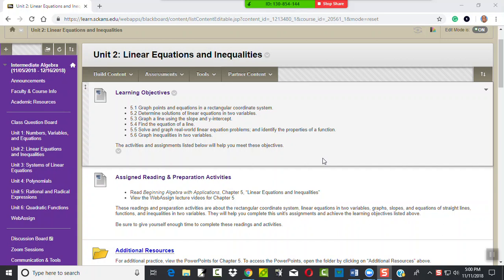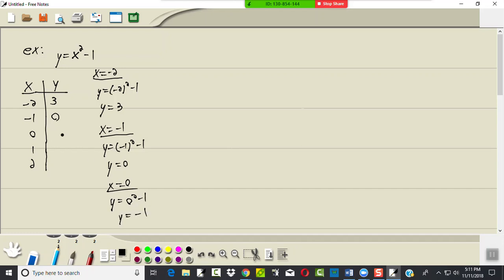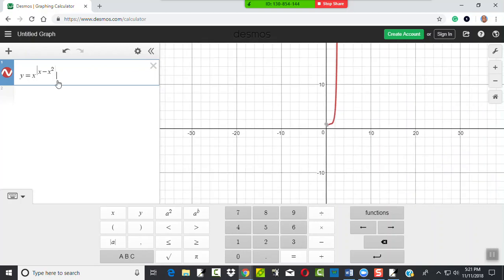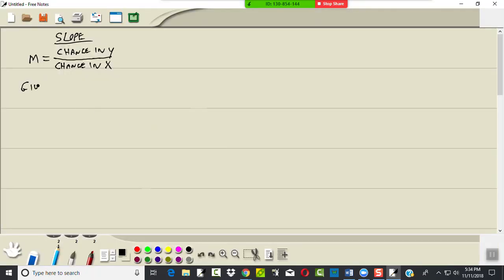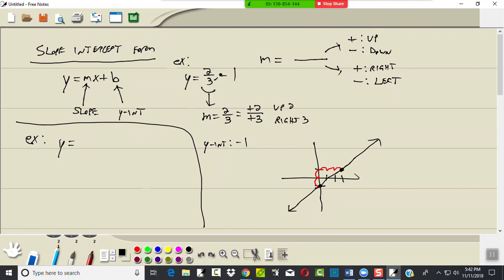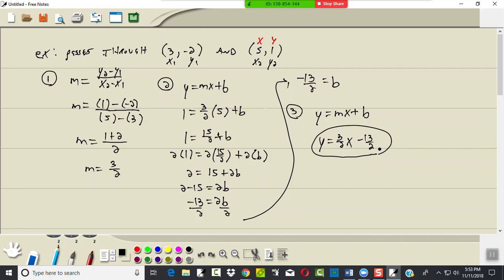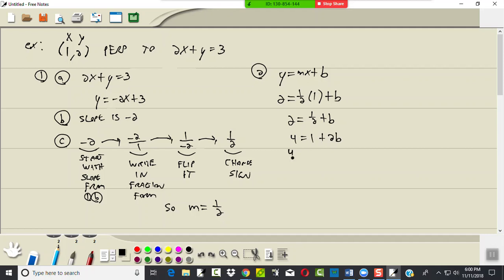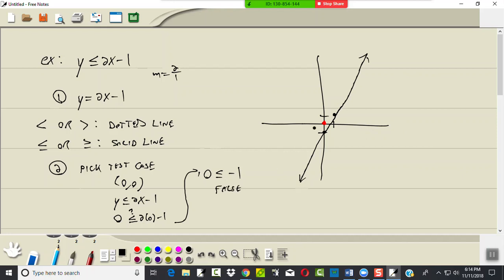Algebra - Direct Instruction - 11/11/2018